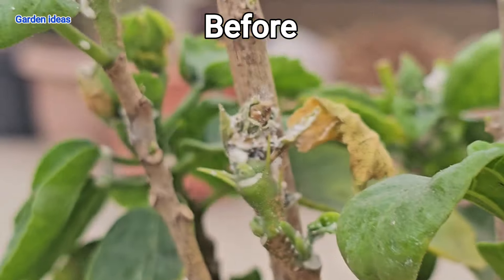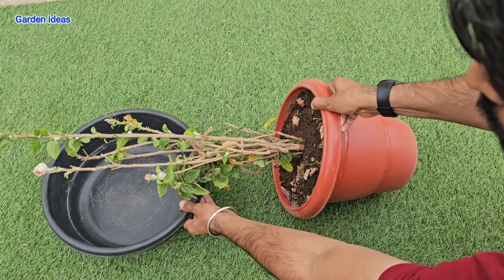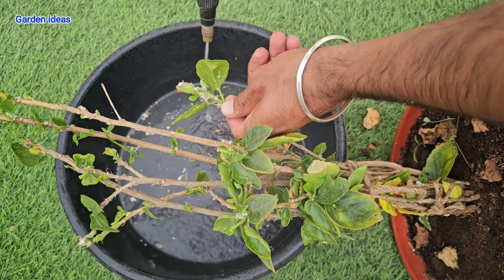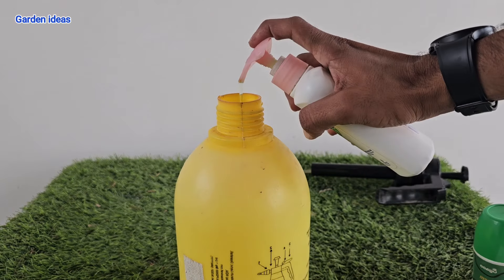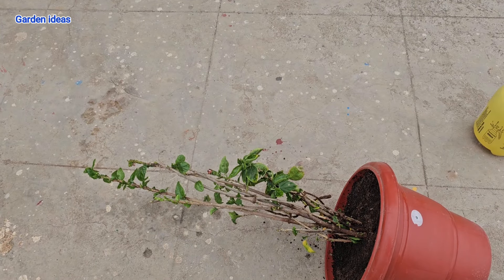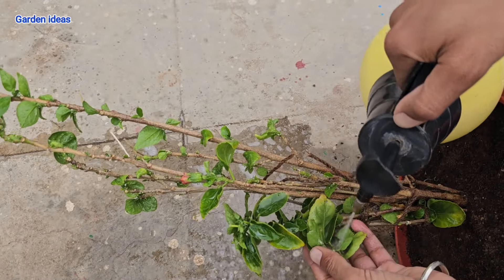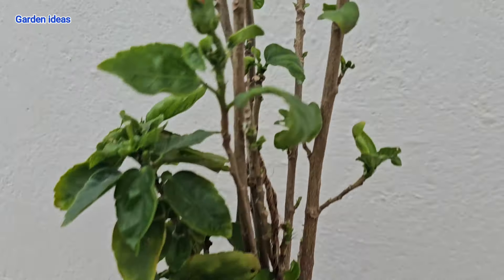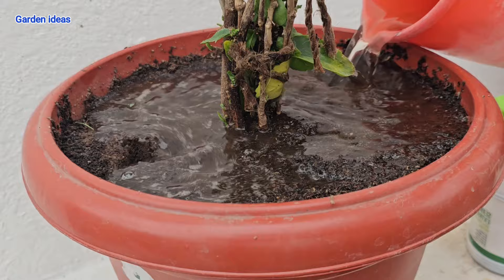Mealybugs treatment on Hibiscus plants, How to save Hibiscus from mealybugs